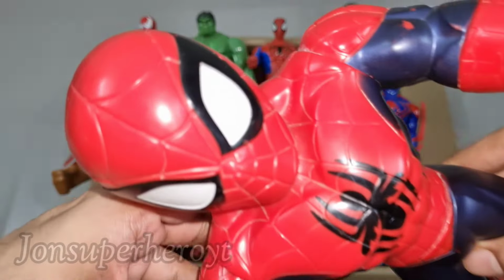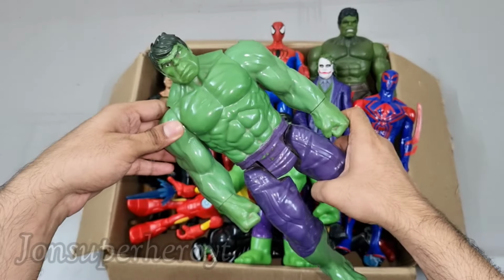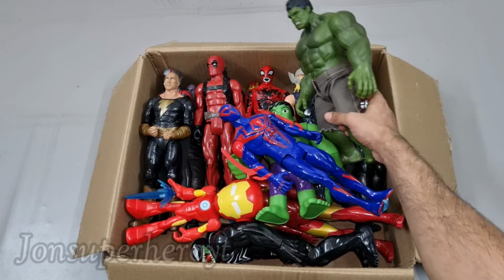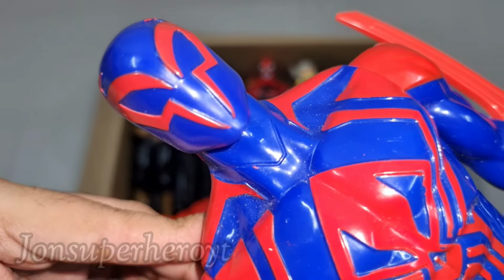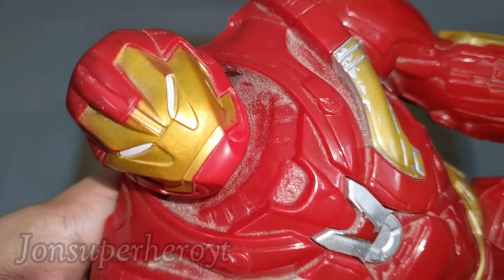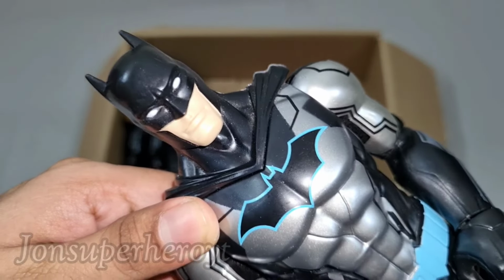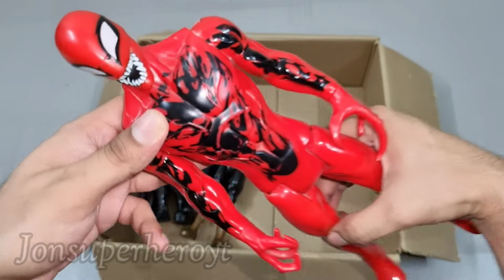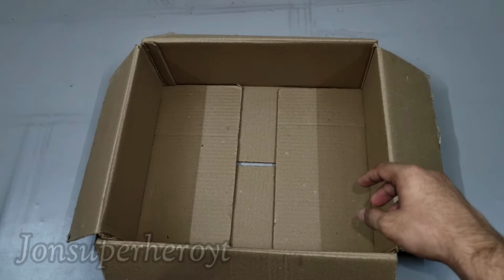CAPTAIN AMERICA VS SPIDERMAN VS HULK VS IRONMAN VS SUPERMAN VS VENOM SUPERHERO AVENGERS UNBOXING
SPIDERMAN vs THANOS vs HULK vs IRONMAN AVENGERS CAPTAIN AMERICA,HULK CARTOON, THOR,BATMAN, HULK MAESTRO VS HULK ZOMBIE AVENGERS ASSEMBLE | Jonsuperheroyt

Jonsuperheroyt channel and all of its videos are not “directed at children” within the meaning of Title 16 C.F.R. § 312.2 of the CHILD ONLINE PRIVACY PROTECTION ACT (USA) is not directed to children under the age of 13.